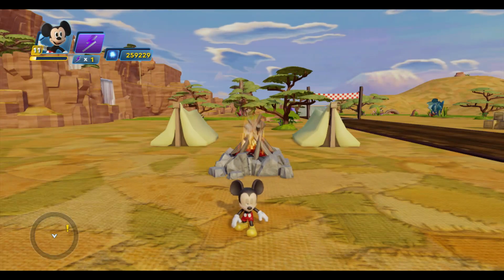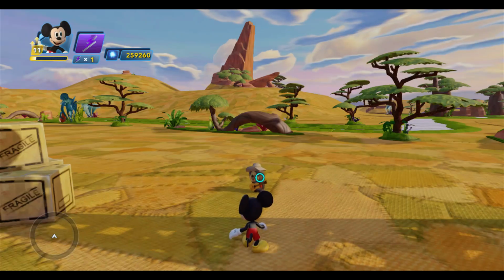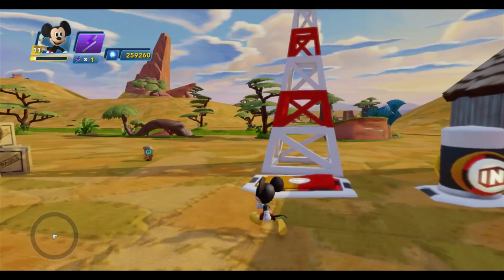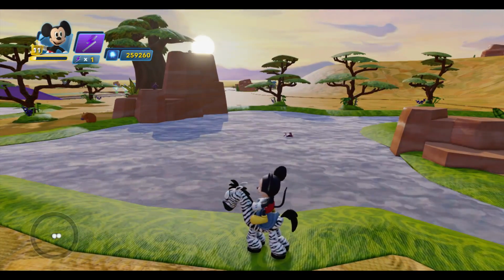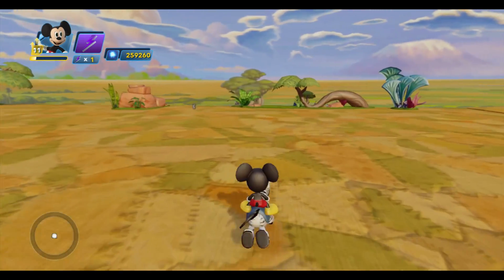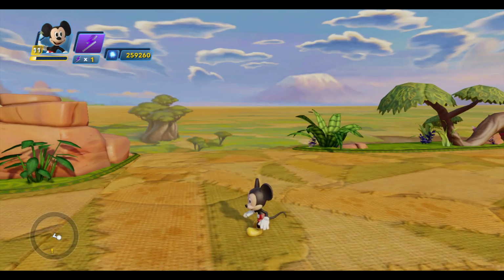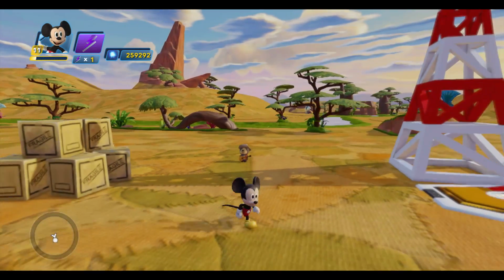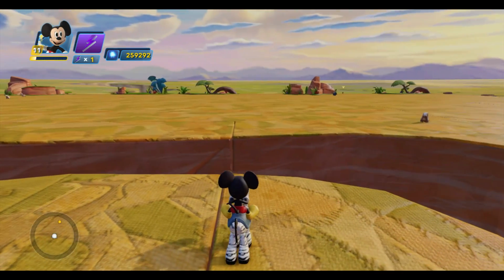Mickey's Safari #1 - Pride Lands Playthrough - Disney Infinity 3.0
Welcome to Africa! Today I'm playing through my new safari toy box, in which our intrepid photographer Mickey is assigned to track down specific animals and bring back photos of them for some random wildlife magazine. This mission uses the toy box cameras in a way that I've never seen anyone use them before. Hopefully, it will inspire you with some fresh ideas for how to use the cameras to create a picture-taking quest, like a safari or a reconnaissance mission or maybe something else entirely. Enjoy!